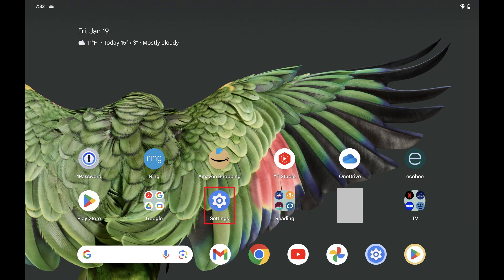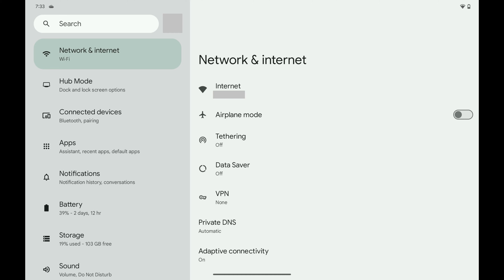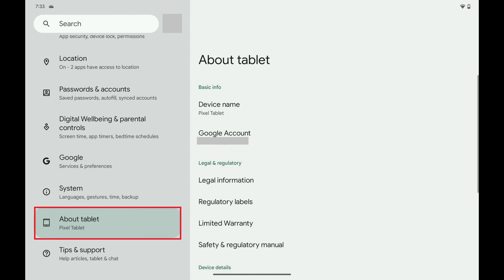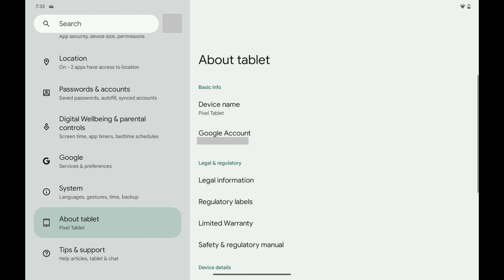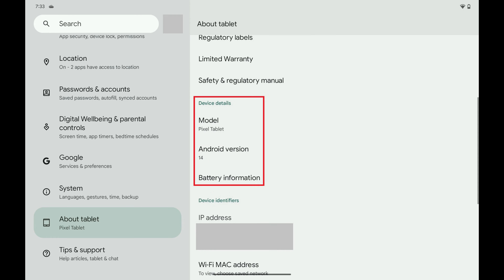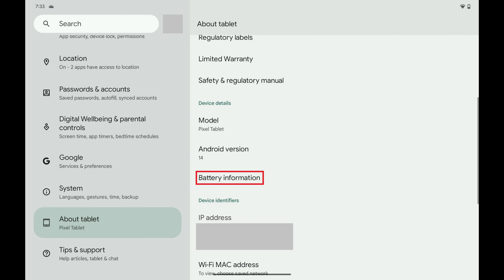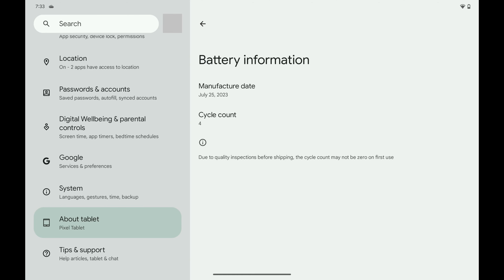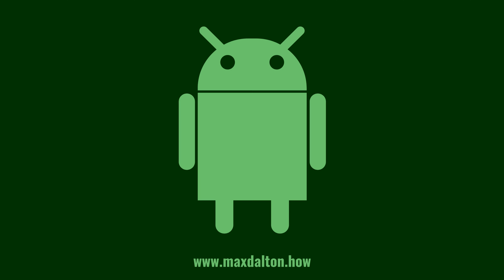How to See Google Pixel Battery Cycle Count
In this video I'll show you how to see the battery cycle count on your Google Pixel.

Timestamps:
Introduction: 0:00
Steps to See Google Pixel Battery Cycle Count: 0:32
Conclusion: 1:11

Video Transcript:
Have you ever wondered how many battery cycles your Pixel has been through? Knowing your battery's cycle count can give you a good idea of its health and longevity. Today, I'm excited to walk you through how to find out the battery cycle count on your Google Pixel. This useful information can help you understand when it might be time for a battery replacement or give you insights into your device's overall endurance.

Now let's walk through the steps to see the battery cycle count on your Google Pixel.

Step 1. Tap to open the "Settings" app on your Google Pixel home screen. The Settings screen is displayed.

Step 2. Scroll down this menu and then tap "About Tablet" or "About Phone." You'll see a menu with options associated with your Google Pixel device.

Step 3. Scroll down this menu until you get to the Device Details section, and then tap "Battery Information" in this section. The Battery Information screen is shown. You can find your Google Pixel's battery cycle count in the Cycle Count field.